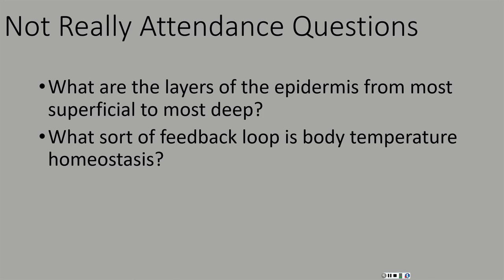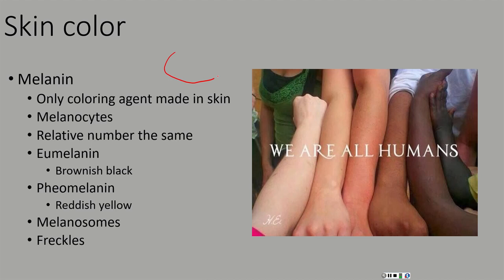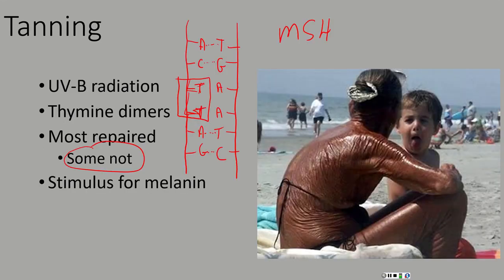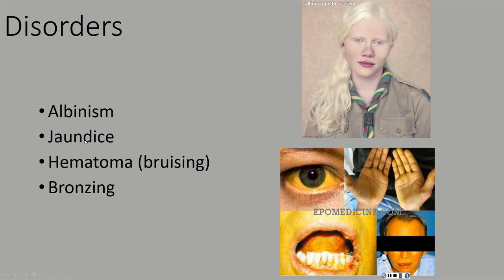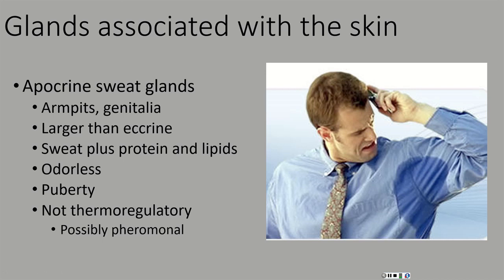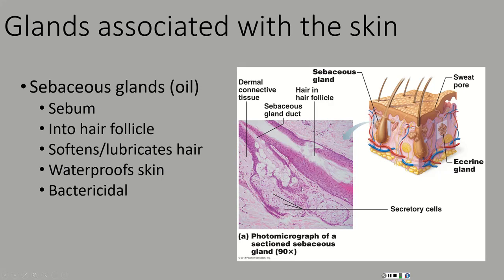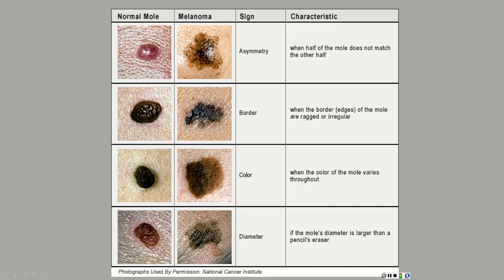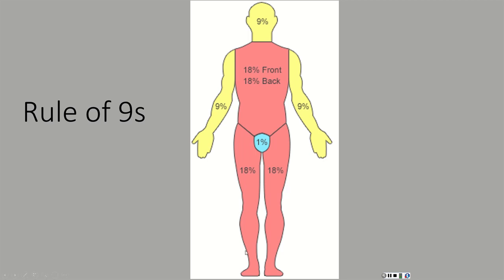Chapter 6 Part 2: Physiology of the Skin